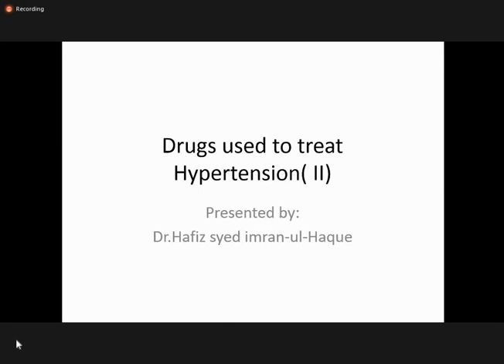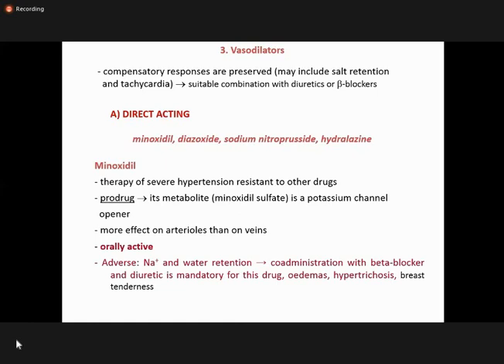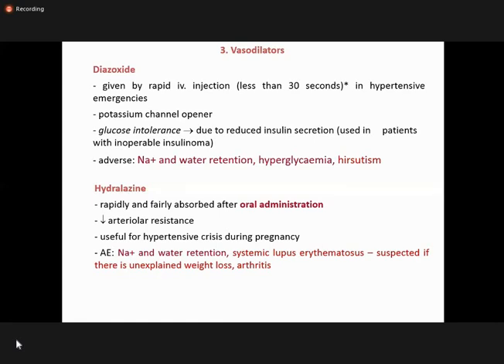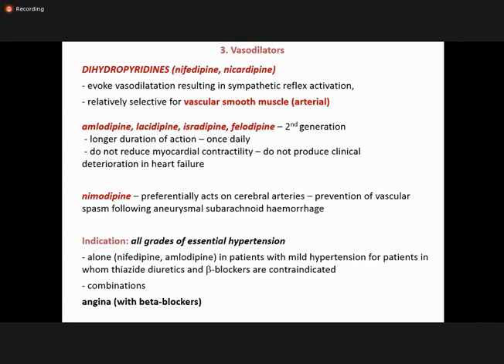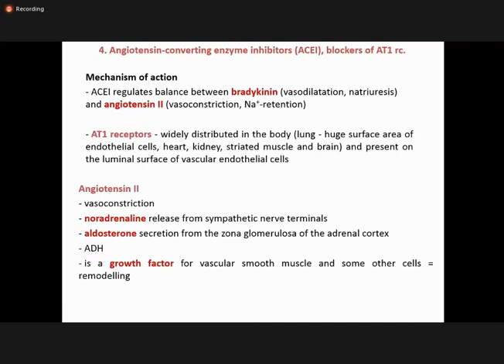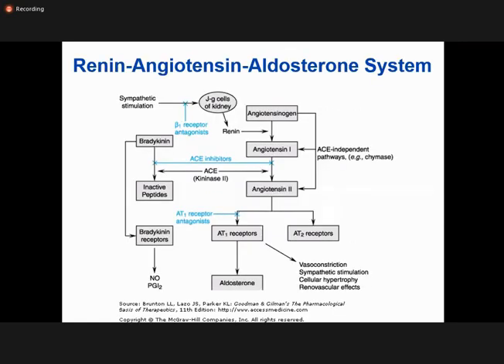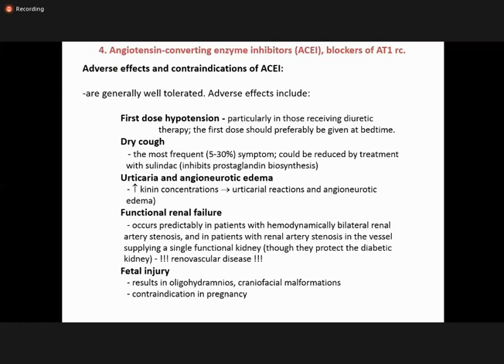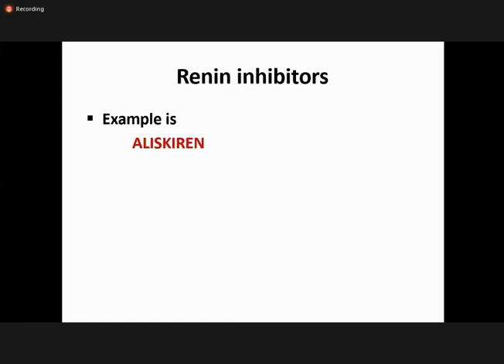Anti Hypertensive Drugs | Part 2 | Pharmacology